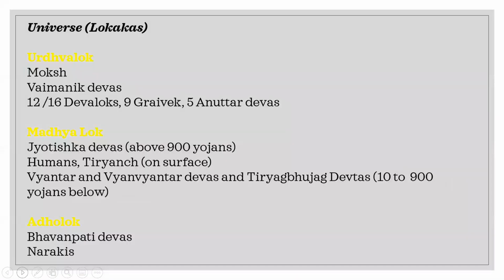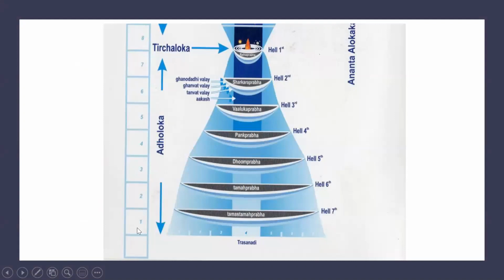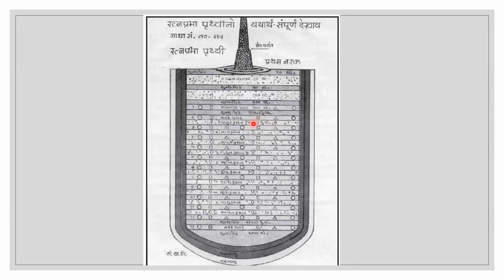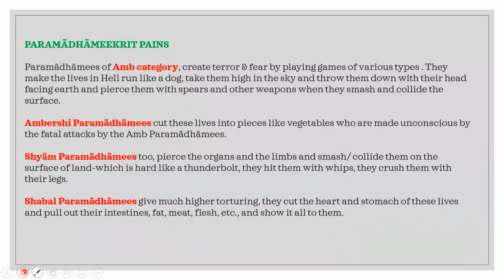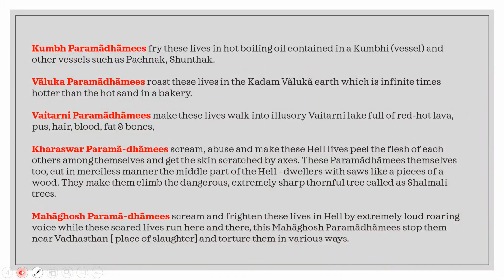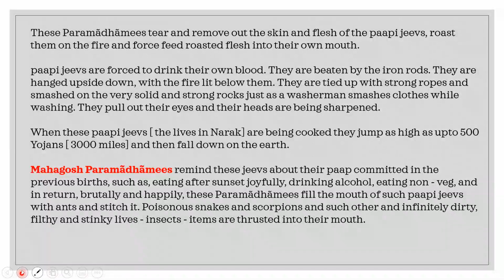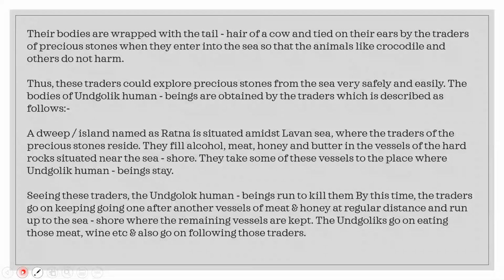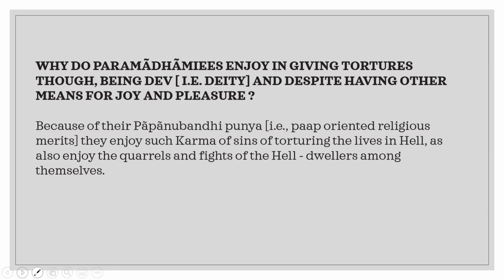Adholok Narak- Jain Cosmology Series 6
Jain Geography -  Jain Bhugol

Detailed Description of:-
Time Cycle, 14 Rajlok, Three loks - Urdhva Lok (Devlok), Madhya Loka (Tirchalok) and Adho Lok (Narak).

In this Series we will cover description of:-
1. Madhyalok:-
Jambudweep- Bharat Kshetra, Mahavideh Kshetra, Airavat Kshetra, Ramyak Kshetra, Hiranya vant Kshetra, Hemvant Kshetra, Hari Varsh Kshetra and Meru Parvat.

We will also discuss details of Lavan Samudra, Ghatki Khand, Kalodadhi Samudra, Puskarvardweep, Nandishwardweep, Kundal Dweep, Ruchak Dweep,  and Shaswat Jin Chaitya (Eternal Jain Temples)

2. Adholok:- We will cover details on 7 Naraks and 15 Types of Parmadhamis devtas.
Seven types of Naraks are:- Ratna prabha, Sharkara prabha, Valuka prabha, Pank prabha, Dhum prabha, Tamah prabha, Mahatamah prabha

3. Urdhvalok:- We will discuss12 Vaimanik Devloks, Jyotish Dev, Bhuvanpati Dev, Vyantar Dev, 9 Graviyek, 5 Anuutar Viman

Upper World is divided into sixteen Devaloks, nine Graiveyaka and five Anuttar devloks.
Sixteen Devaloks  are Saudharma, Aishan, Sanatkumar, Mahendra, Brahma, Brahmottar, Lantav, Kapisht, Shukra, Mahashukra, Shatar, Sahasrara, Anat, Pranat, Arana and Achyuta.

Nine Graiveyak  are Sudarshan, Amogh, Suprabuddha, Yashodhar, Subhadra, Suvishal, Sumanas, Saumanas and Pritikar.

Five Anuttar are Vijaya, Vaijayanta, Jayanta, Aparajita and Sarvarthasiddhi.